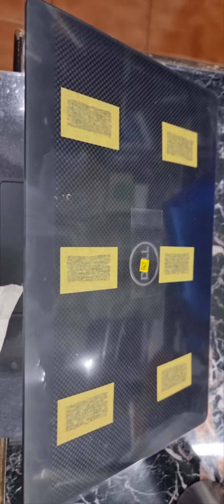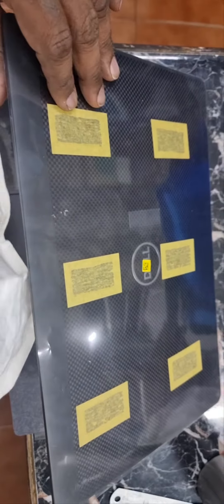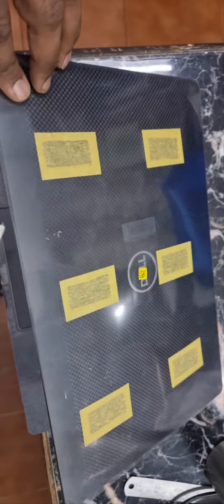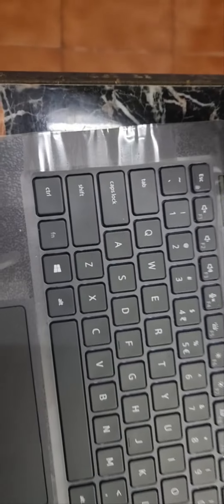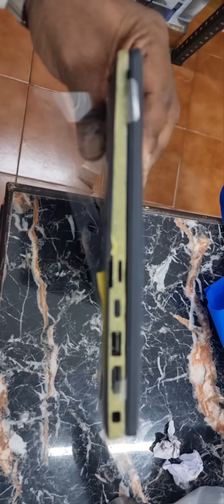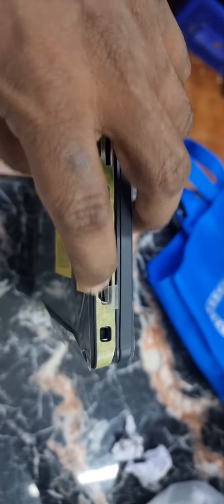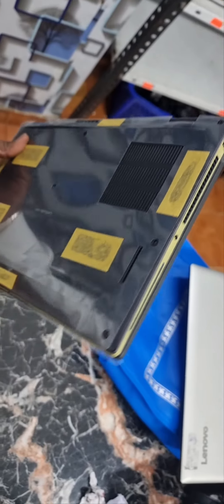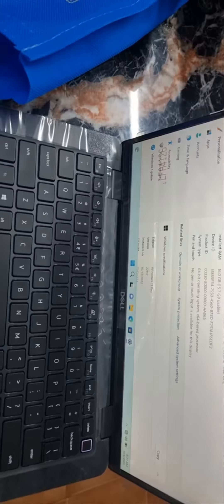70% off new laptop Dell Latitude 7420 7430 i7-11th/16/51214" FHD DISPLAY Backlight Keyboard Win Pro